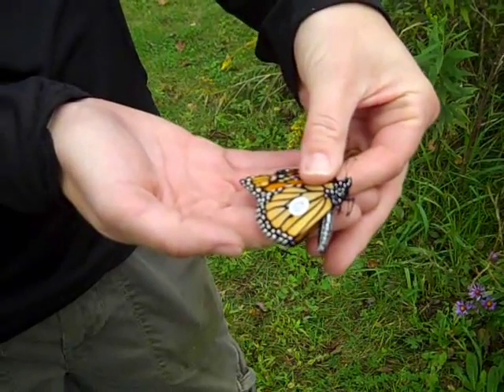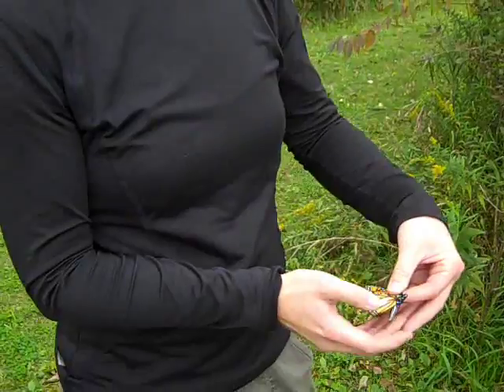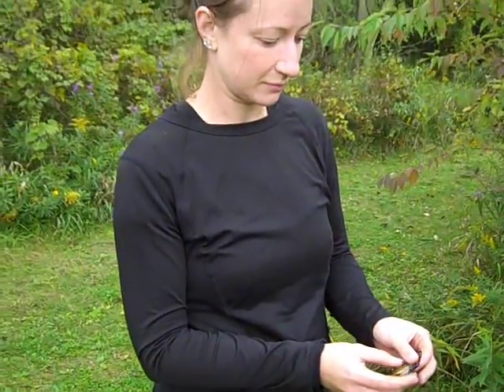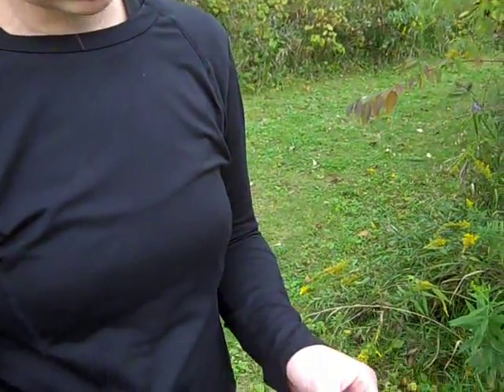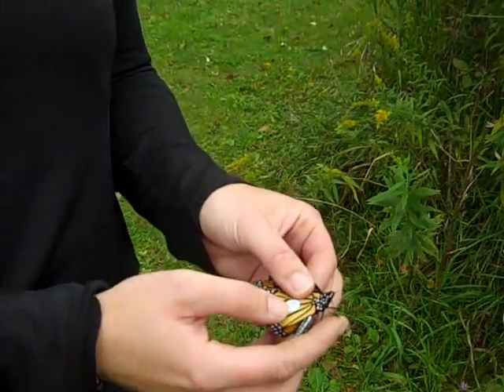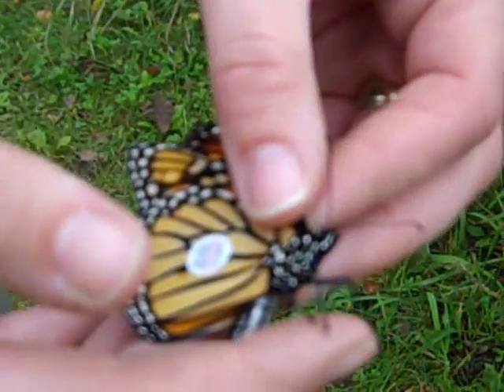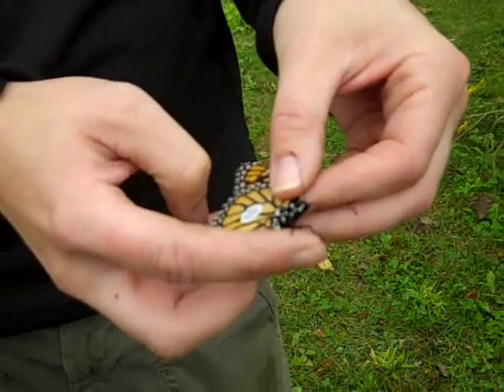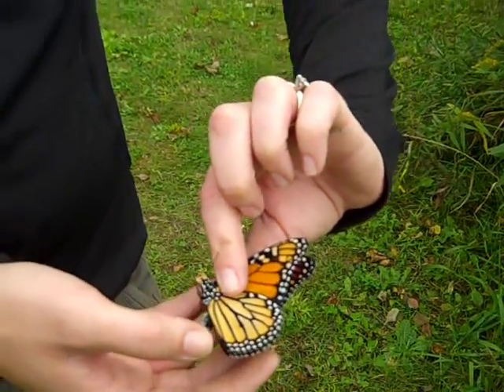Monarch Butterfly Tagging and Migration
Naturalist Natalie Miller, from Van Buren State Park, takes a moment to talk about tagging and tracking the migration of Monarch Butterflies. At Van Buren, she raises and releases monarch butterflies in a special "Monarch House" near the campground.